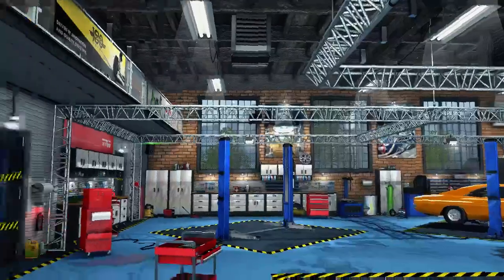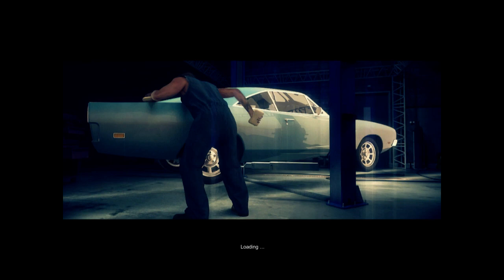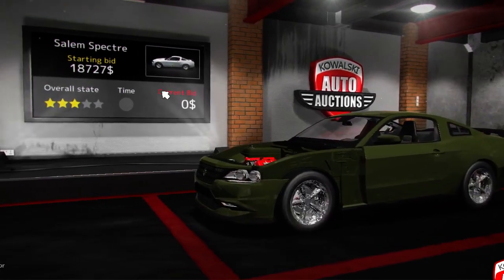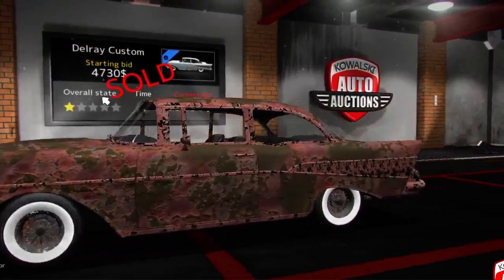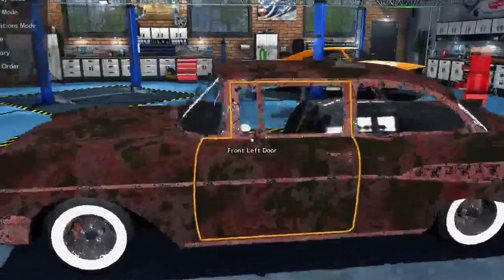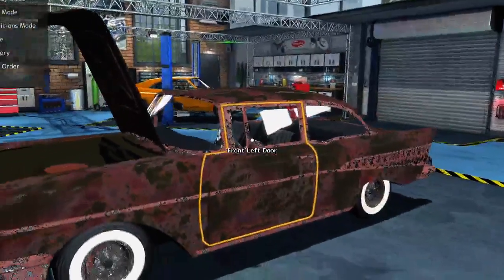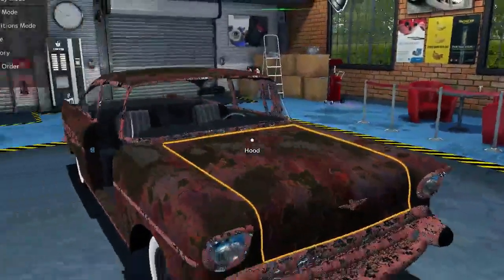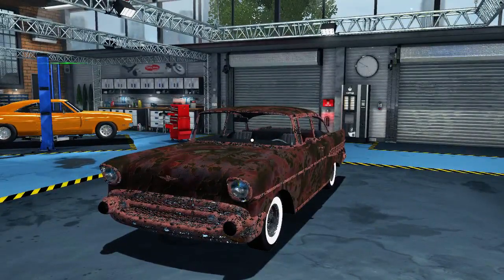Car Mechanic Simulator 2015 | Buying a Delray Custom